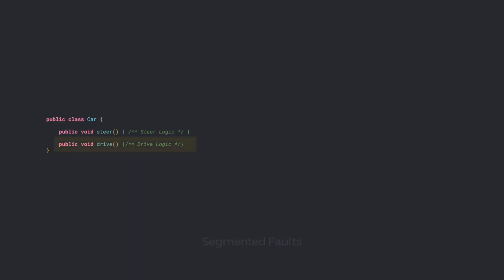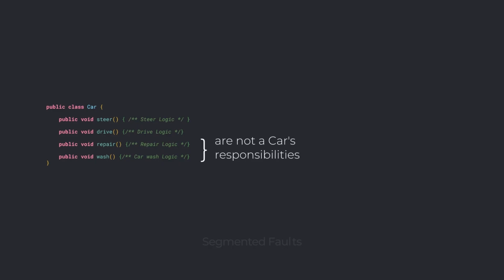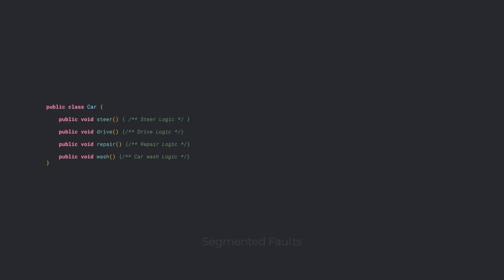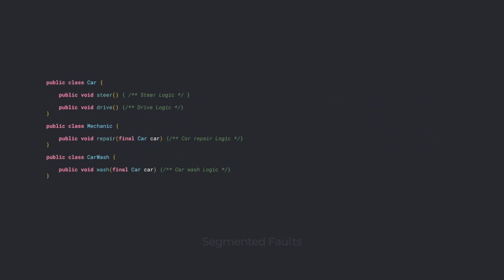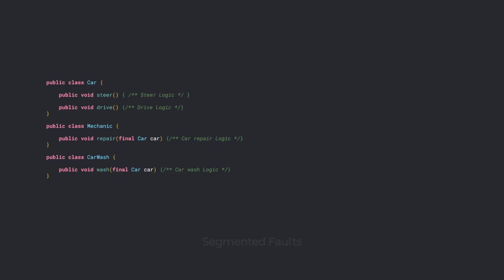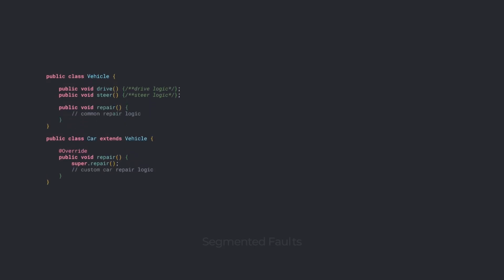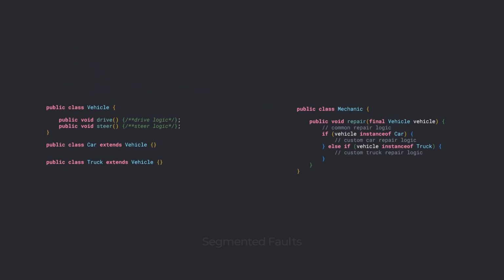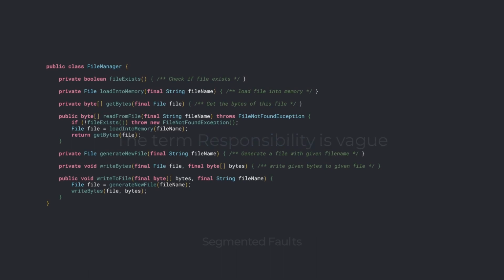Single Responsibility Principle in 4 minutes or less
This is my first video, and it took a lot of effort to learn editing to make this video. Please leave any feedback in the comments :)

Song: Scott Buckley - AERØHEAD - Fragments